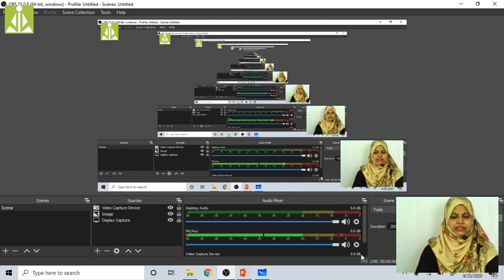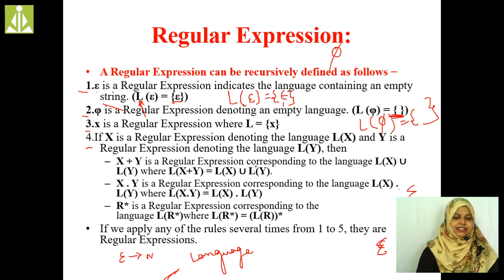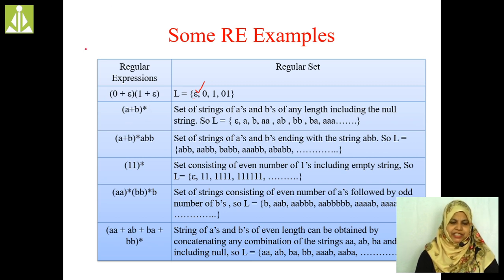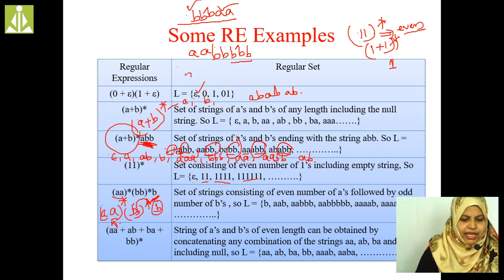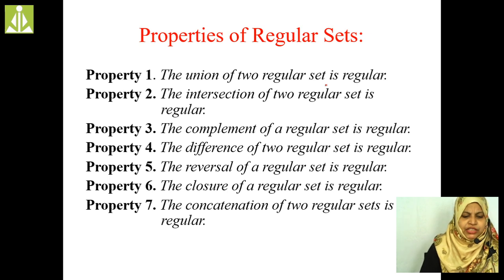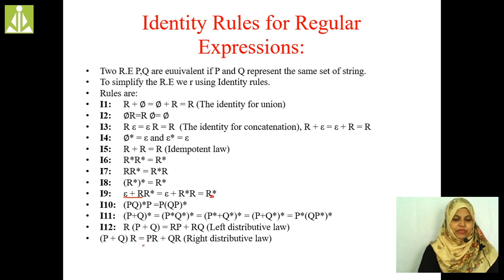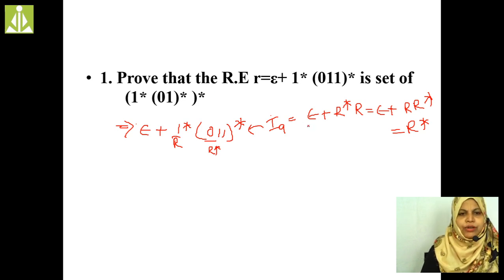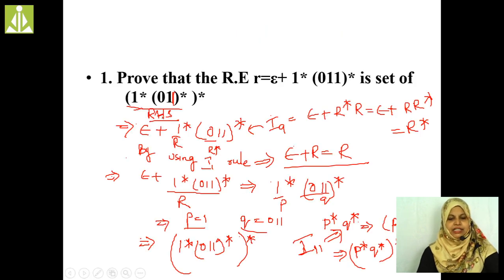Regular Expressions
Regular Expression:
--RE Examples
--Regular Set
--Properties of Regular Sets
--Identity Rules for Regular Expressions
--Arden's Theorem
--Simplification of RE